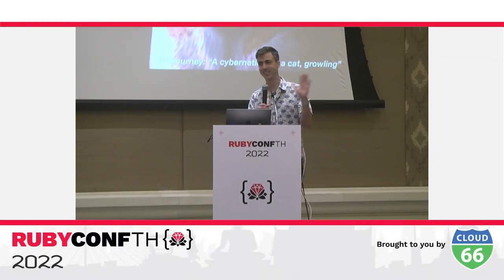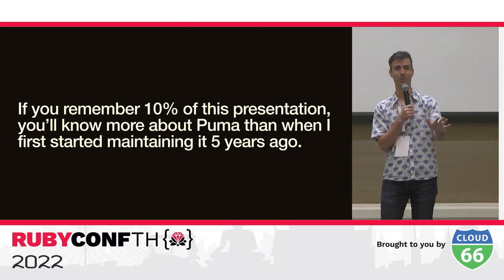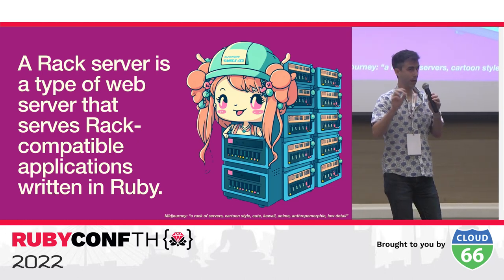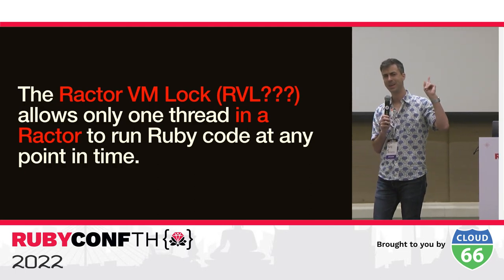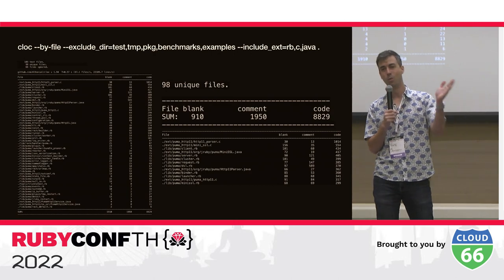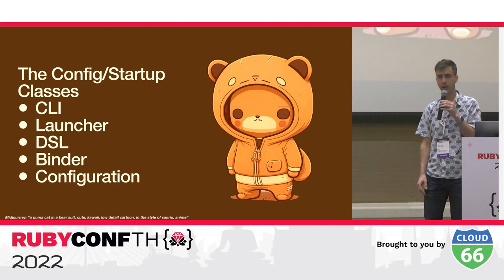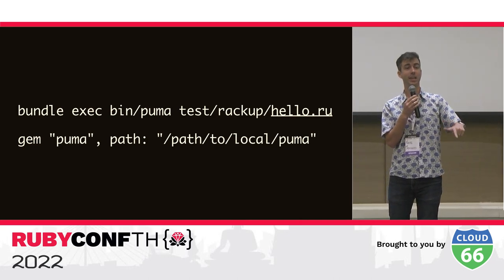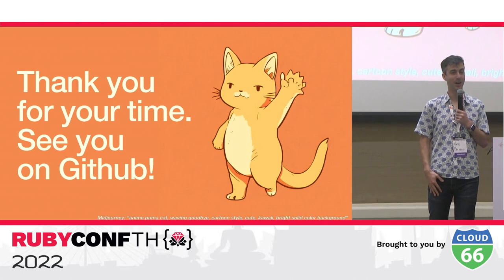RubyConfTH 2022 - Keynote: A Beginner's Guide to Puma Internals by Nate Berkopec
A talk from RubyConfTH, held in Bangkok, Thailand on December 9-10, 2022.

Find out more and register for updates for our 2023 conference